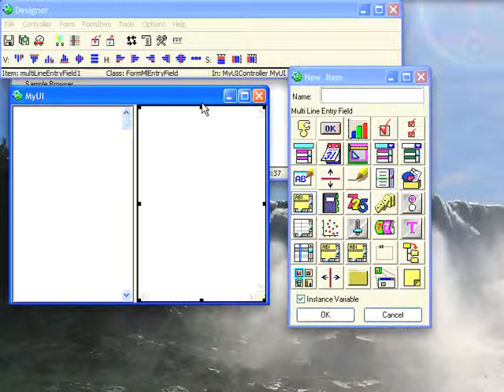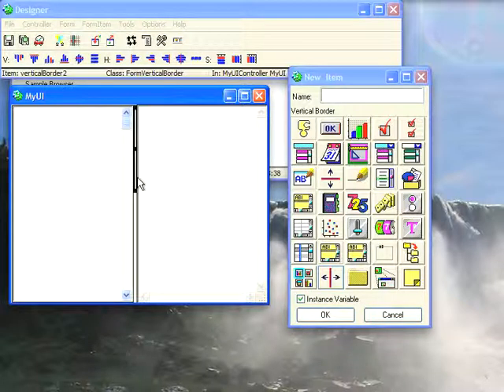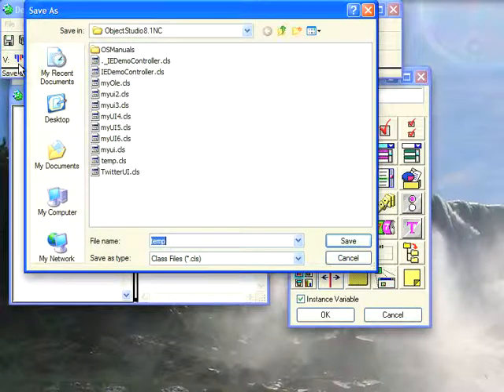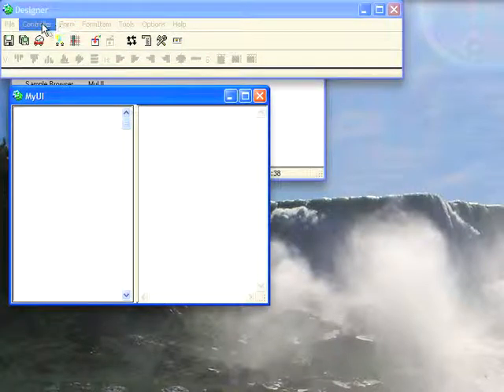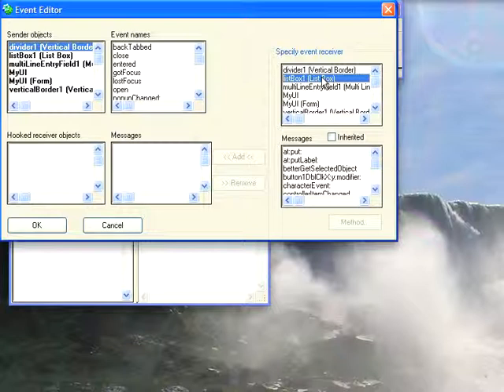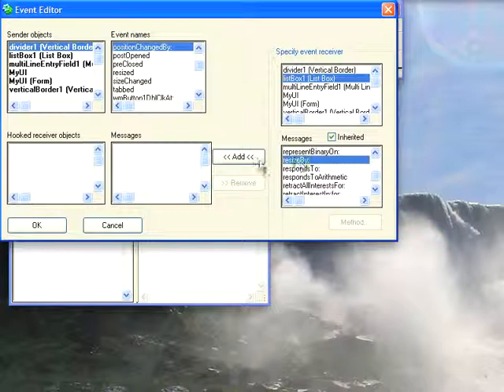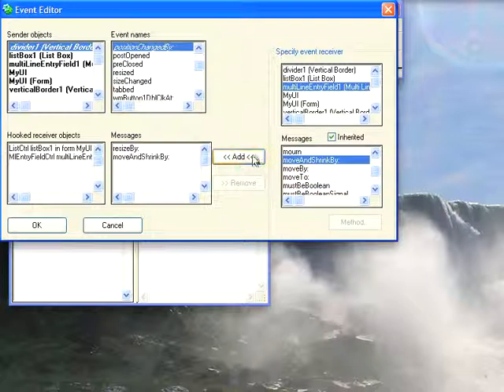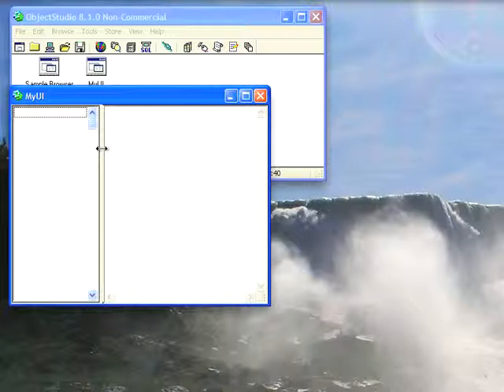Using the Resizer in ObjectStudio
How to hook up the resizer between 2 widgets in ObjectStudio